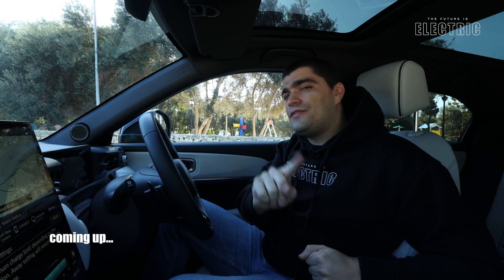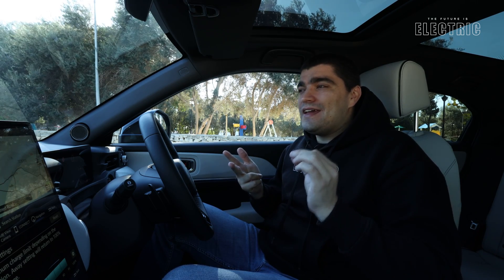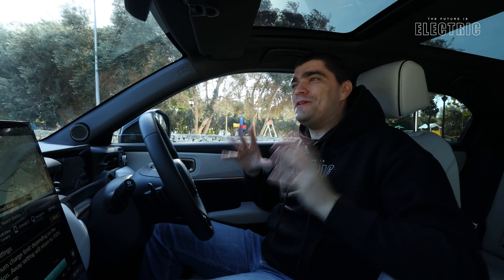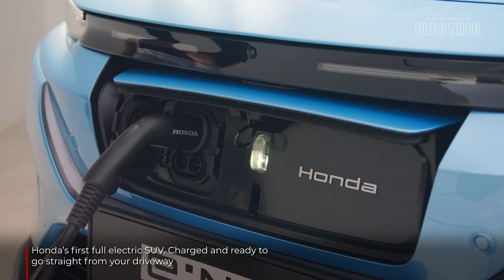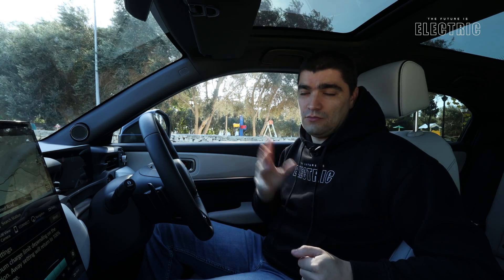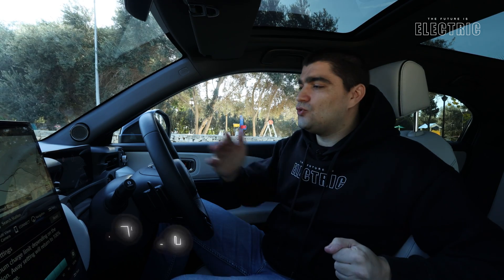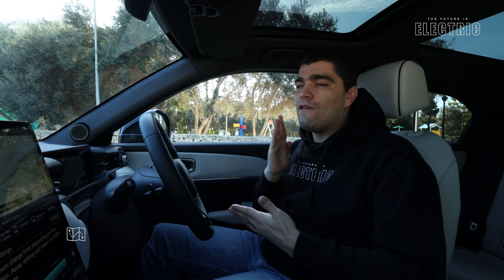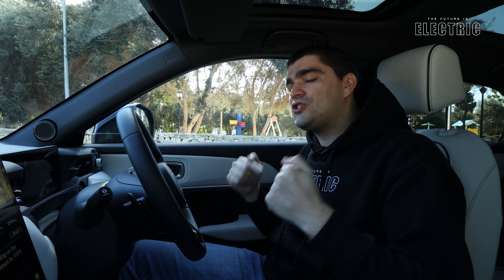Honda E:Ny1 Technology Review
A review of the Honda E:Ny1 focused purely on the tech.

Special thanks to Honda Malta & GasanZammit Motors

-- Chapters --

00:00 - Intro
01:05 - Platform
01:51 - The Motor
02:43 - Regen
03:33 - Charging
07:29 - The Battery
08:50 - Range WLTP